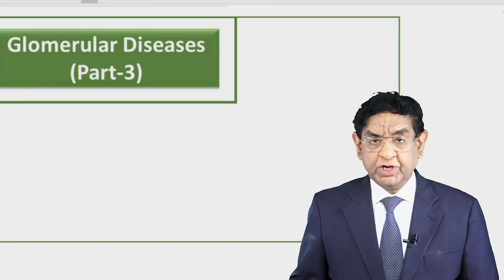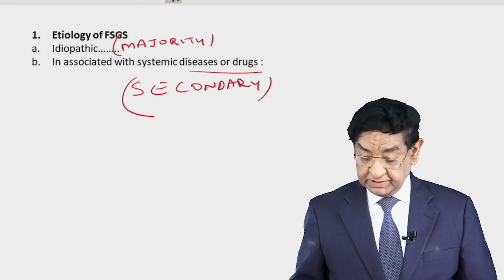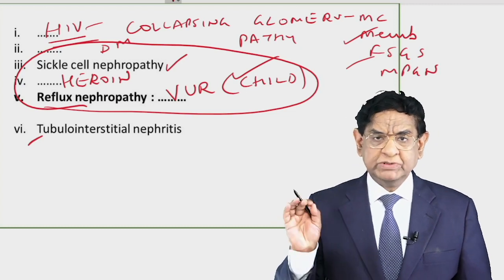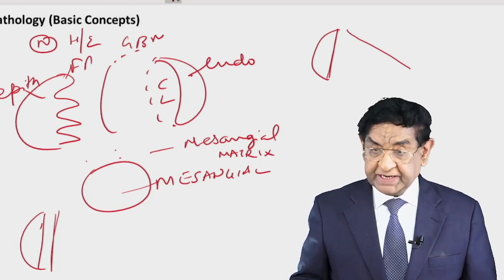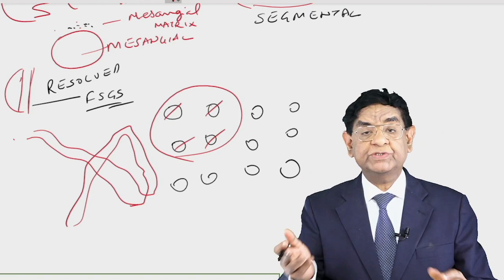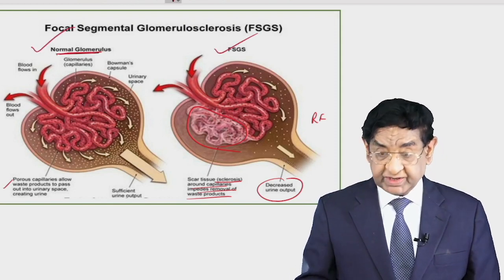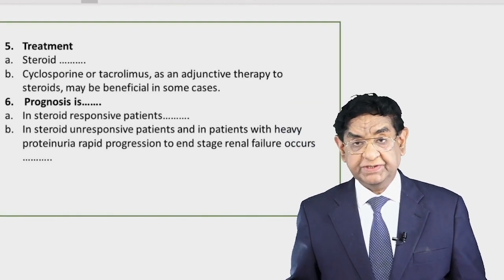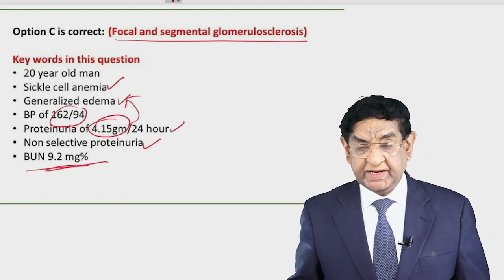USMLE| Glomerular Diseases part 3| Dr. Bhatia Videos| DBMCI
In this video the basic concepts of Focal and Segmental glomerulosclerosis (FSGS) is explained.

The best video to understand the USMLE concepts and for the preparation of USMLE. Also learn about the basic concept of pathology as this series is created to boost up your preparation of USMLE. The topic is explained in depth with the Images.

Also check out the Glomerular Disease other parts.